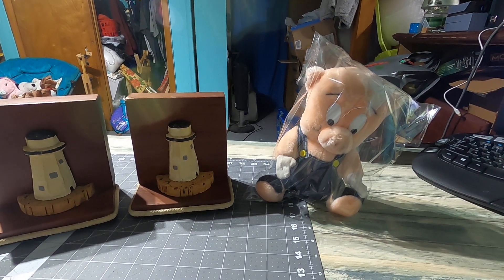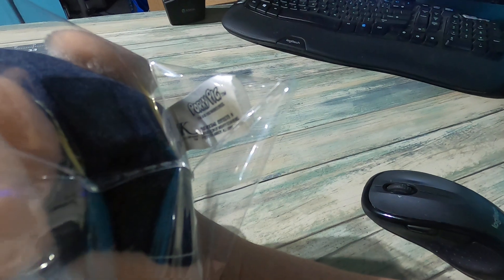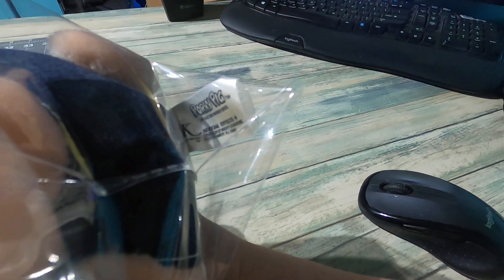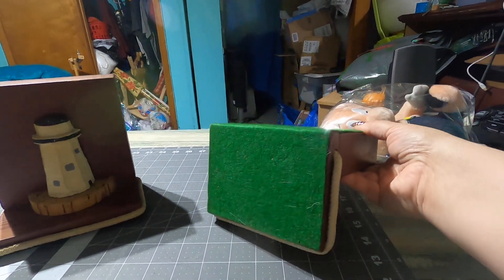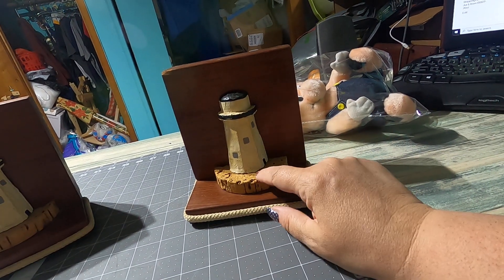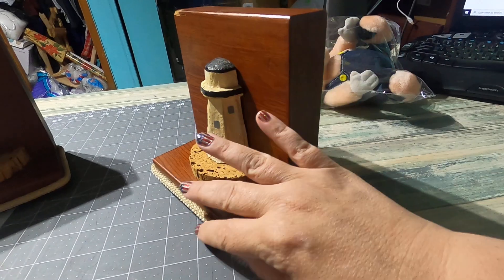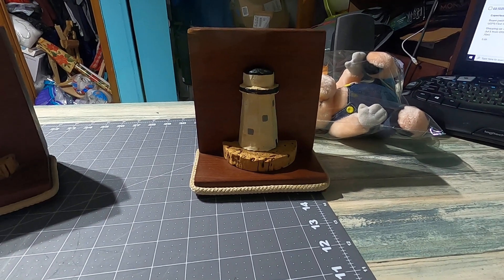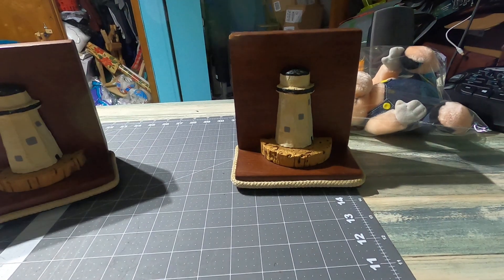What Sold on eBay 7-4-23